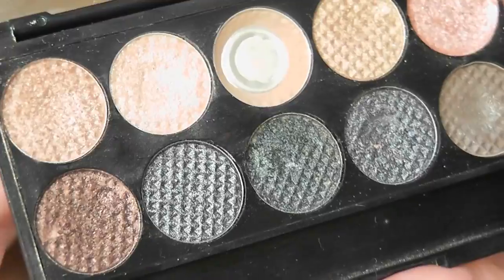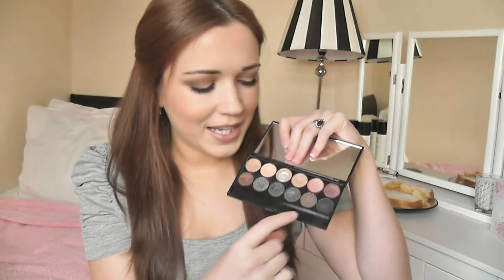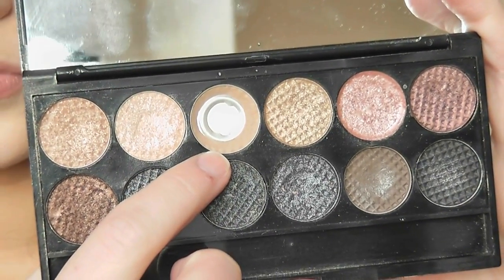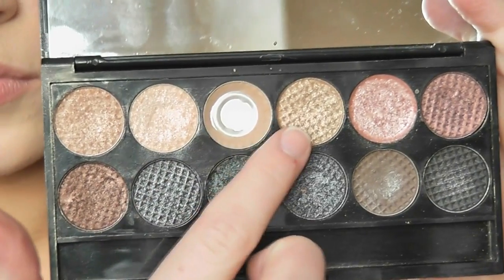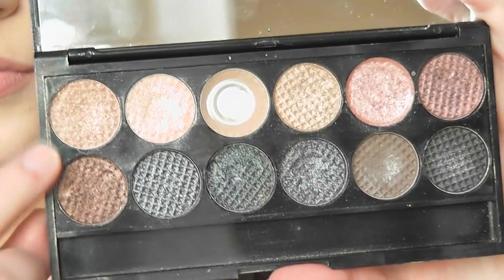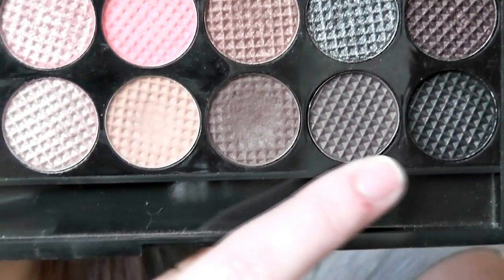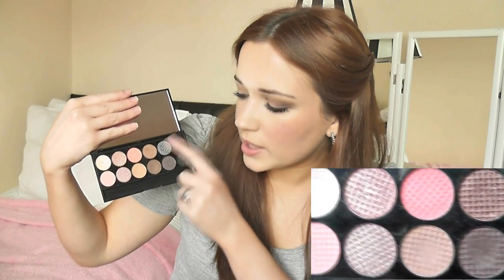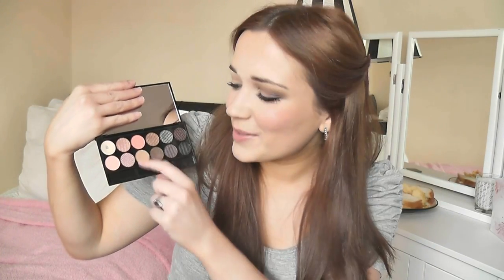Friday Favourite - Eyeshadow Drugstore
I am on twitter now - @sineadycady

Me:
Top - Dunnes Store
Ring - Mood ring from vintage store in US
Lipstick - Soft Rose Essence pencil
Foundation - Bourjois healthy mix 51
Mascara - Elf Mineral Infused